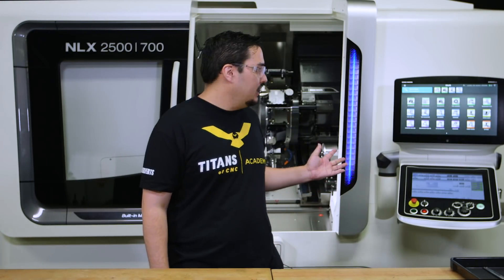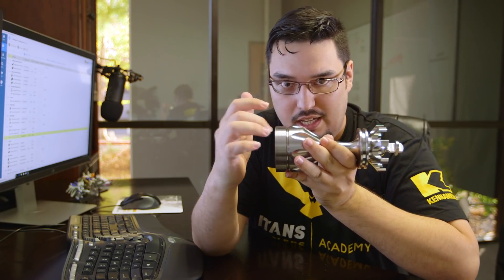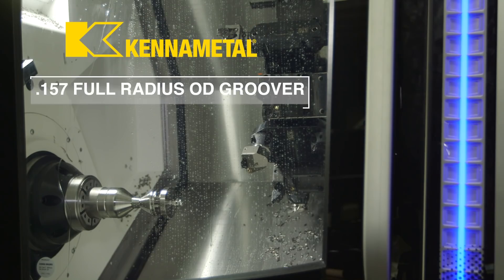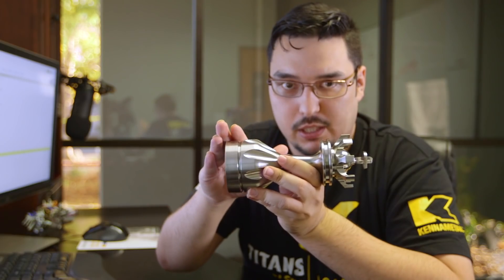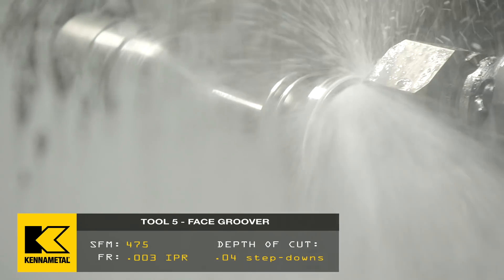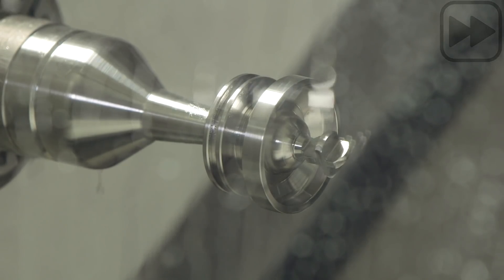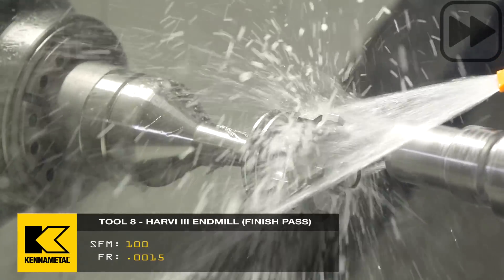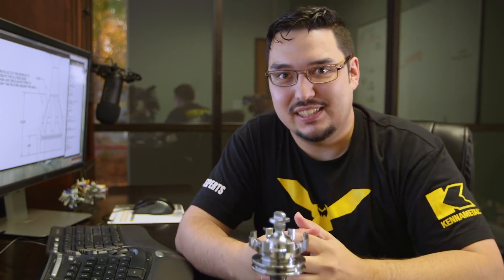How to Program & Machine the TITANIUM KING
CNC Machining the Titanium King on an NLX-2500 / DMG MORI using Kennametal Tooling & KM50 Holders.

Tyson walks you through the tooling, speeds and feeds, and programming for the TITAN-XL King in Titanium 6AL-4V.